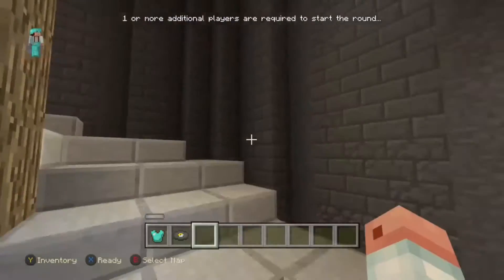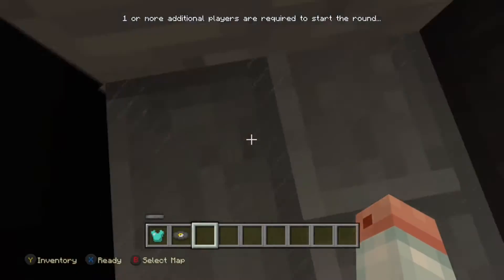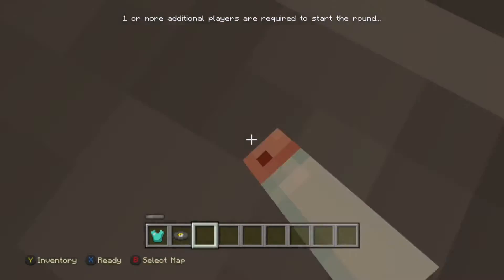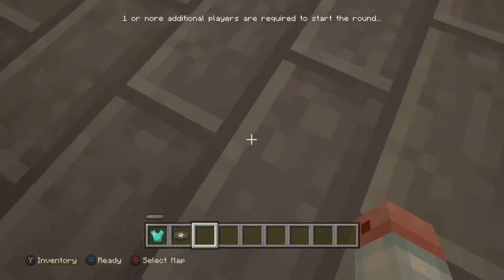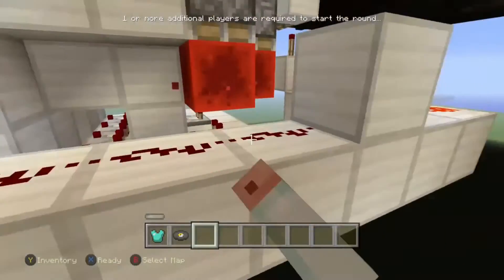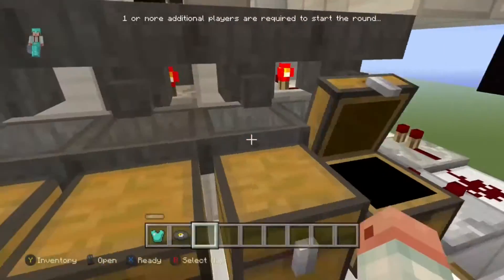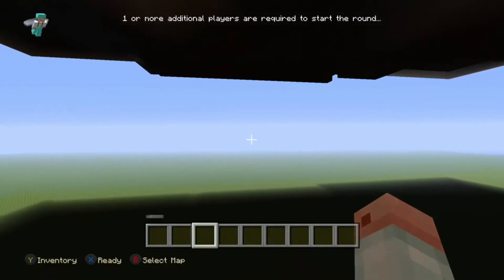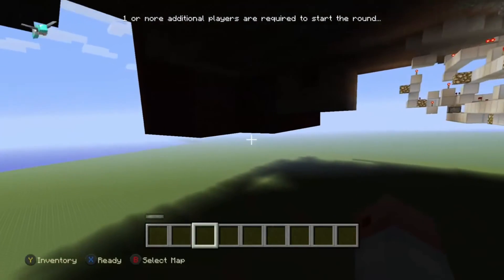Under The Map Glitch MineCraft MiniGame Lobby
Out Of The Map Glitch Mini Game Lobby

How To Enter my shoutout Wednesday
2.Stay Active!